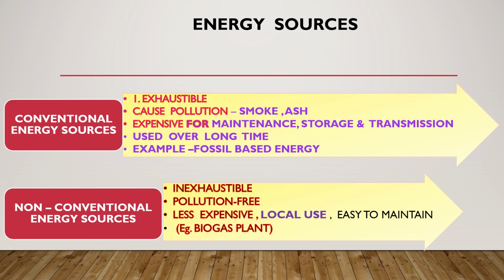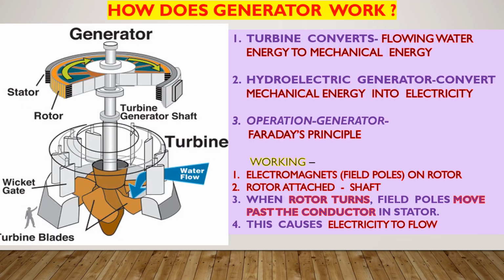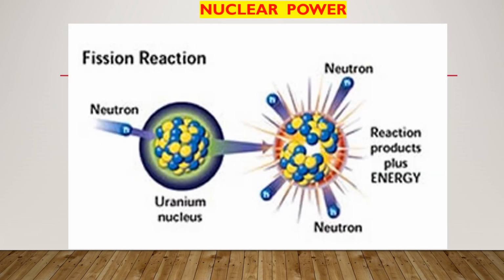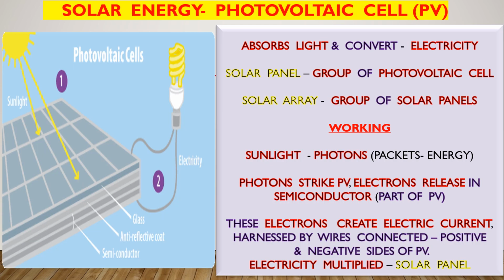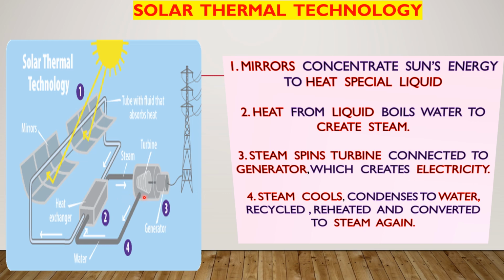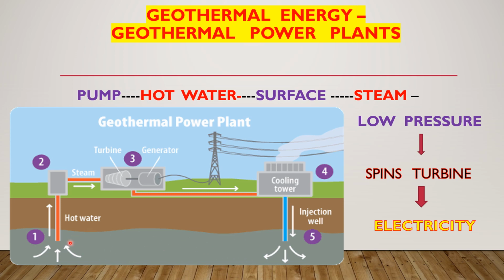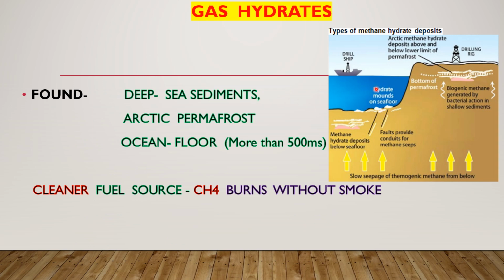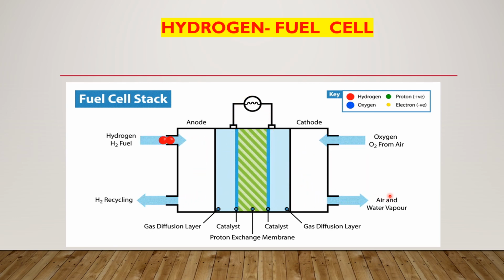25 4 24 ENGLISH ENVIRONMENTAL ENGINEERING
This video is on ENVIRONMENTAL ENGINEERING (ENERGY SOURCES)'.
Lucid description on ELECTRICITY PRODUCTION is explained along with pictures.
You are requested to follow this account for more interesting videos and updates